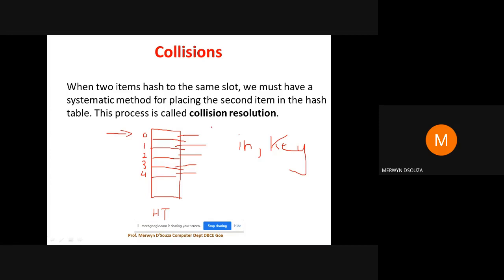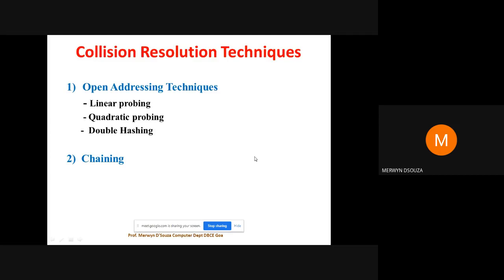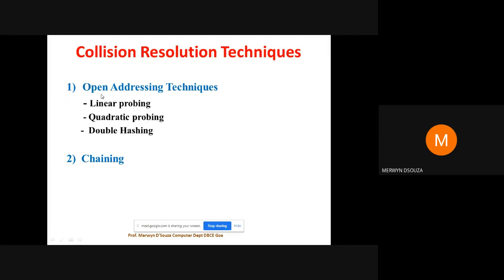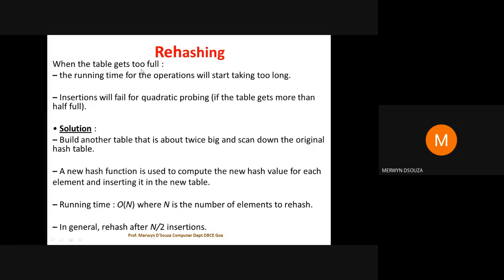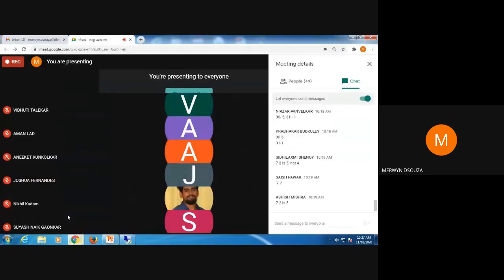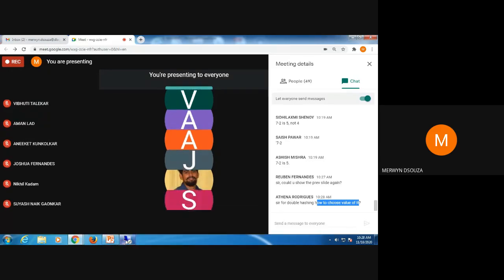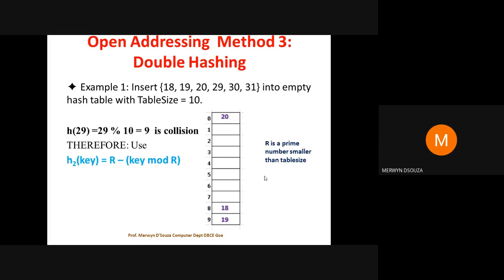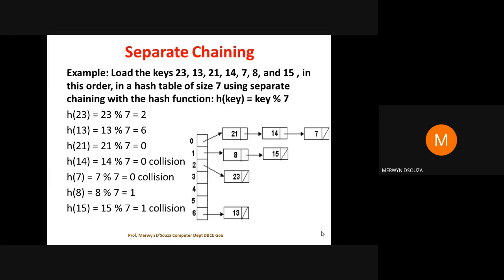LECTURE 36 HASHING PART 2